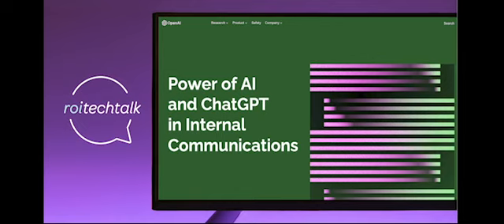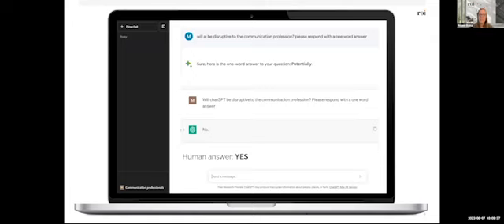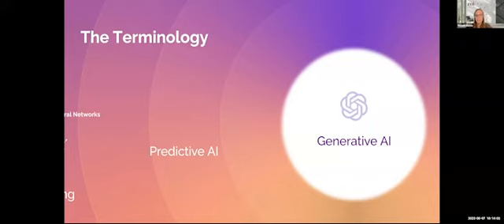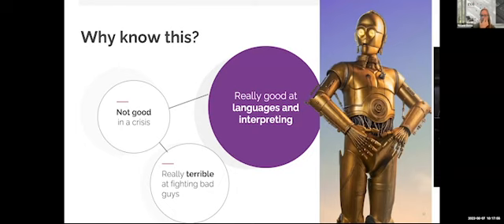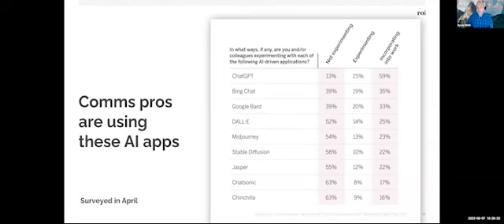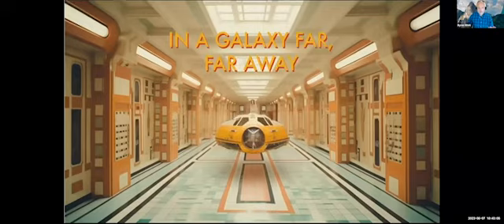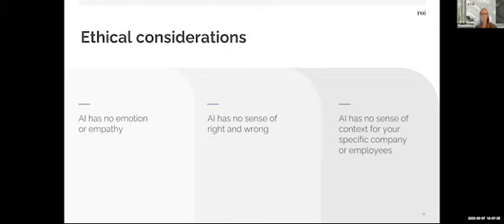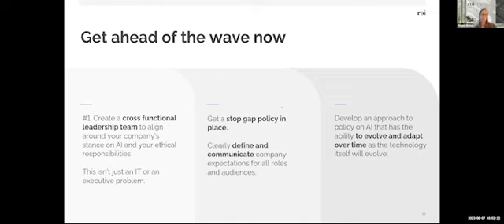ROI Tech Talk: The Power of AI and Chat GPT in Internal Communications - Abbreviated Replay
What’s the impact of artificial intelligence on internal communications? Watch the snapshot of parts of our ROI Tech Talk, where ROI digital communication experts Melanie Barna and Byron Whitt facilitate a conversation on the power of AI and Chat GPT in internal communications.

Discussions include:
• Demystifying terms like AI, machine learning, and neural networks, and how they power tools like ChatGPT
• How AI language-based models function and how communicators can leverage them in their work
• How AI tools are being used in communications
• Guardrails and potential issues associated with AI, including privacy concerns and misinformation